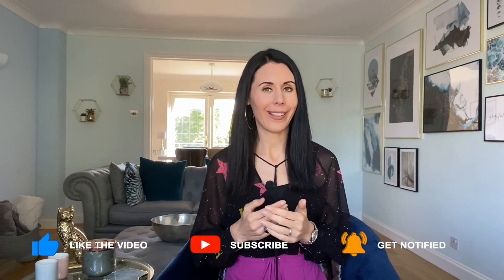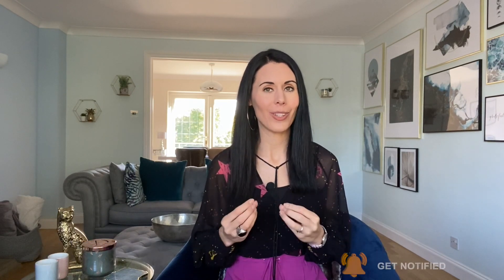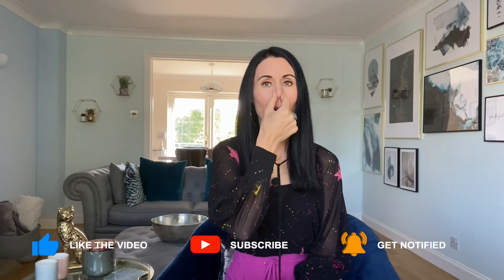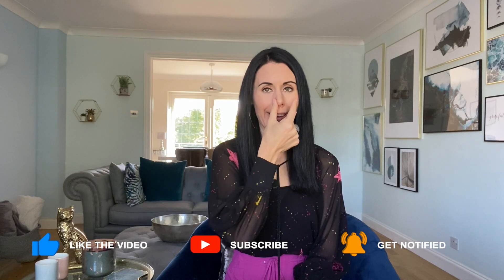How To Tone The Nose With Face Yoga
Today I show you key face exercises and massage for the nose area. With all Face Yoga have clean hands and a clean face and always work to own level, checking with a doctor first if you suffer any medical or skin conditions. If you are new to my channel, I am Danielle Collins, World Leading Face Yoga Expert and best selling author and I love sharing natural and effective techniques to help you look and feel the best version of you.